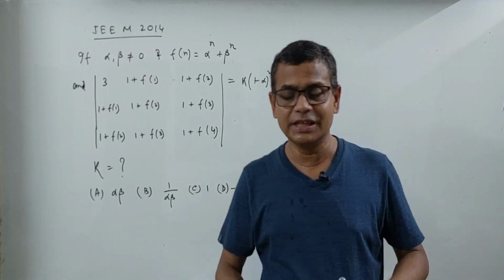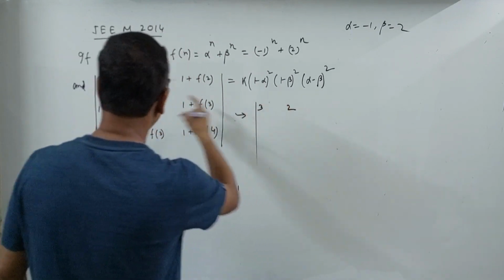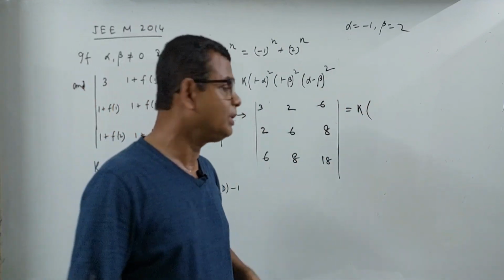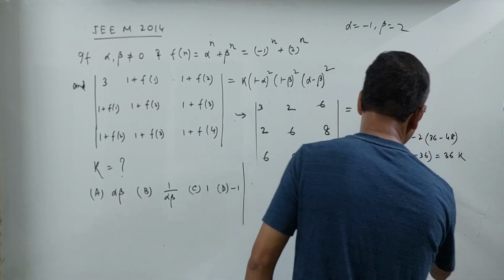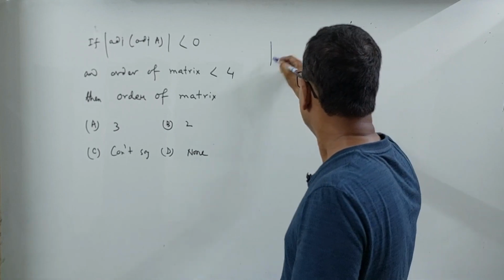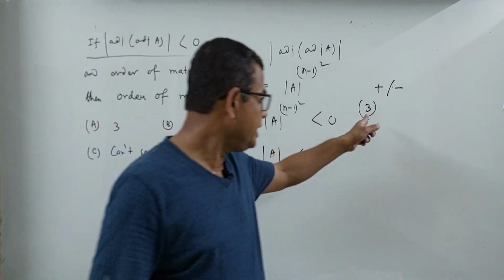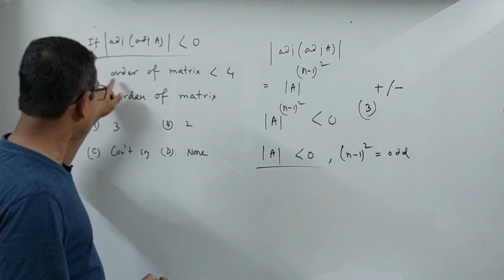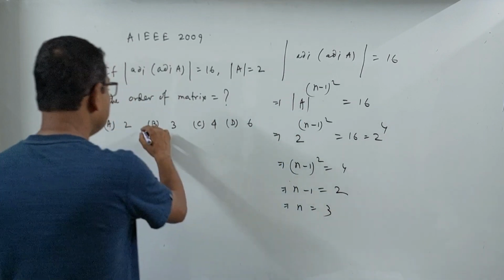JEE math trick |Boost your concept on determinant and matrix| JEE Main Maths trick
@SHAON ACADEMY ​